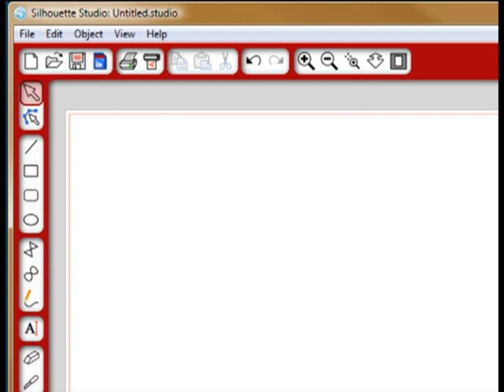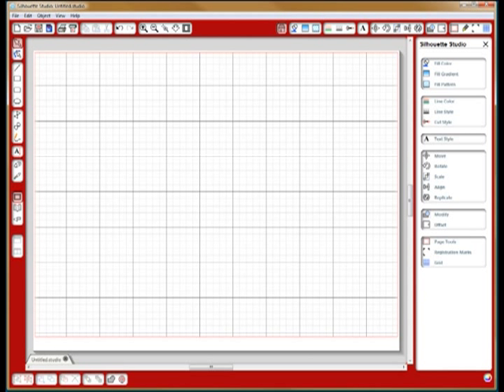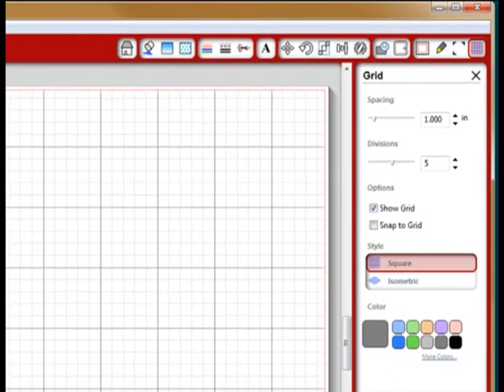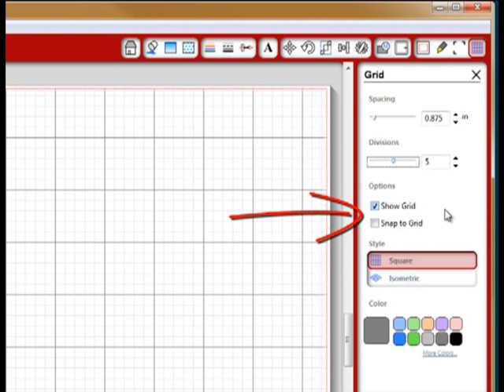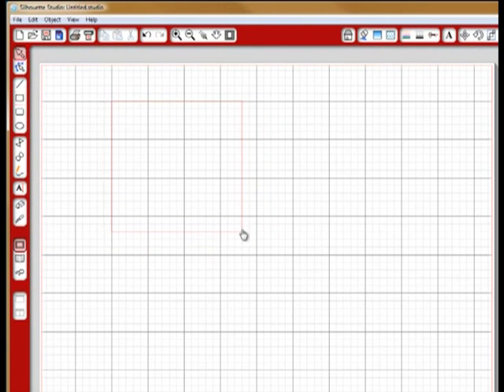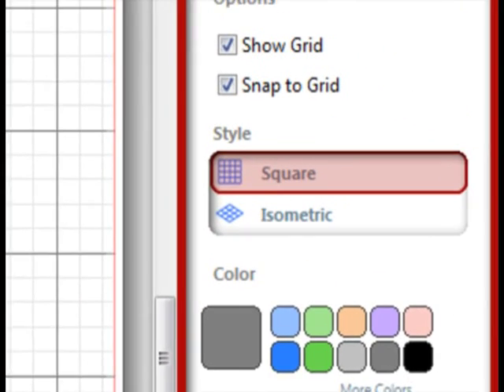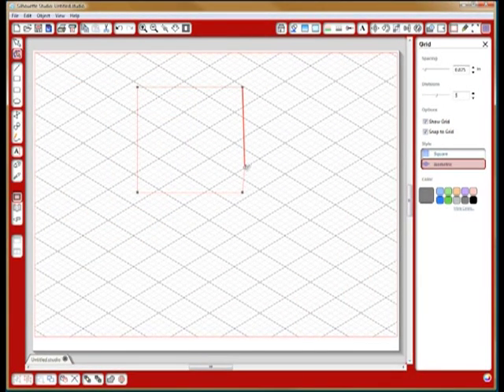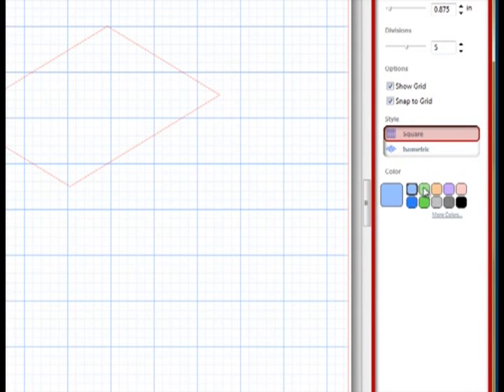VTS 08 1